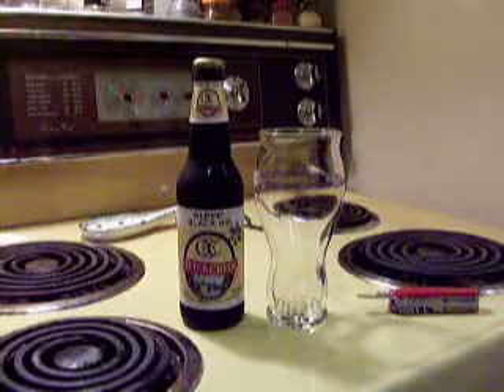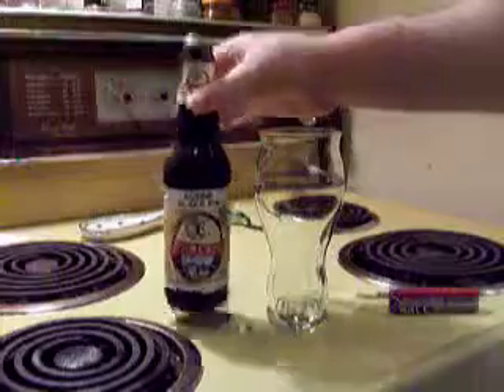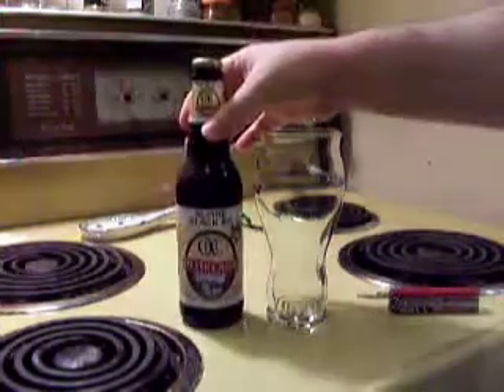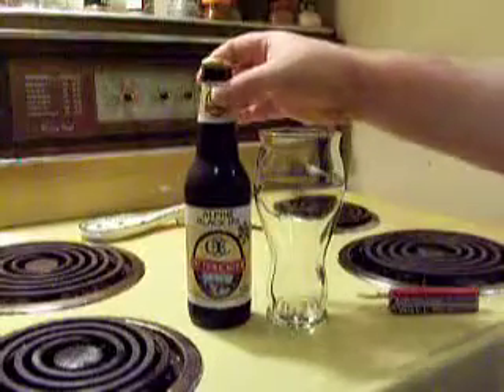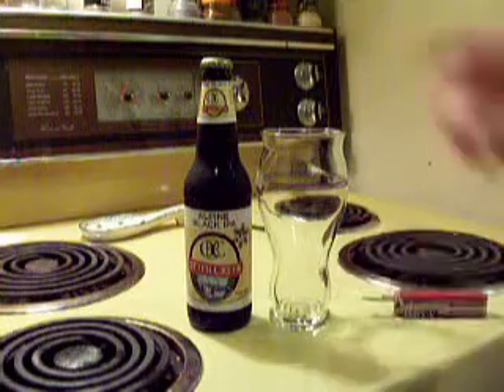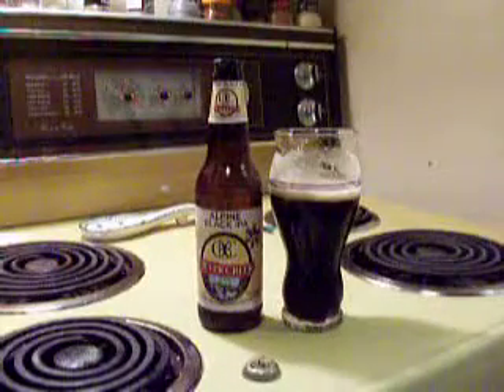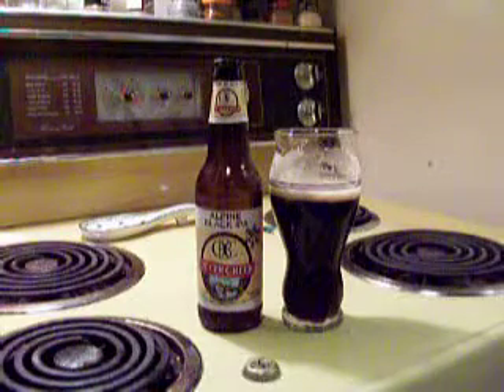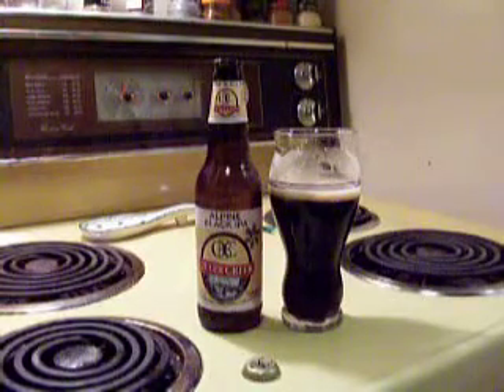Otter Creek Alpine Black IPA #24 - Maxwell Starr's Beer Review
Black as night, Bright as IPA. 6%abv